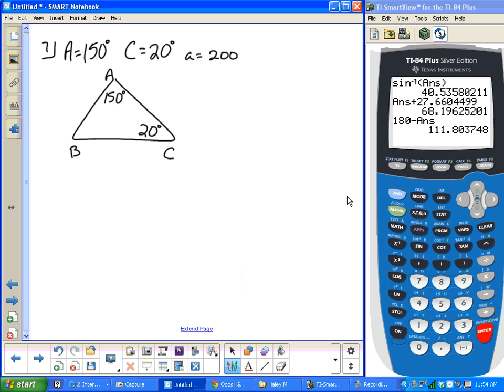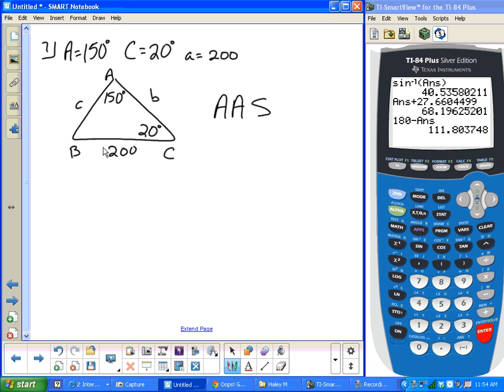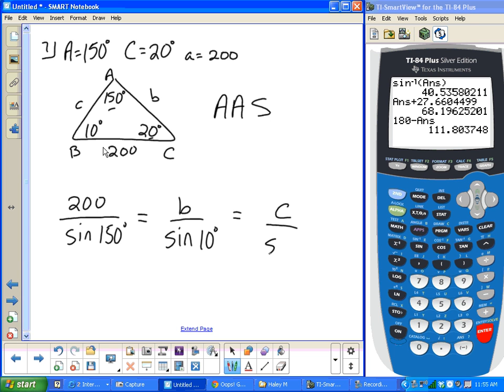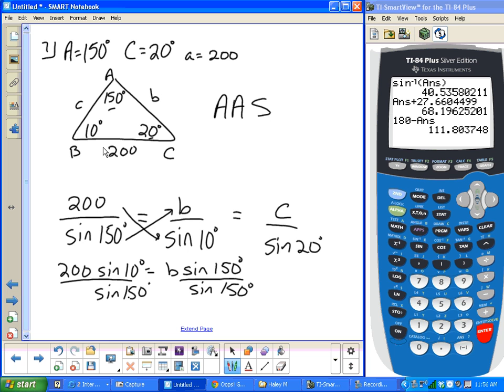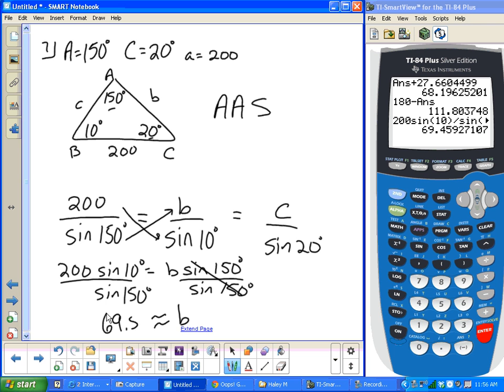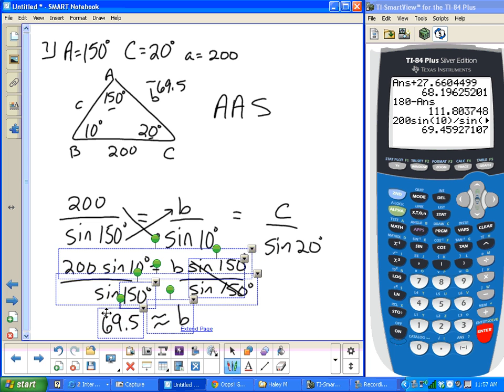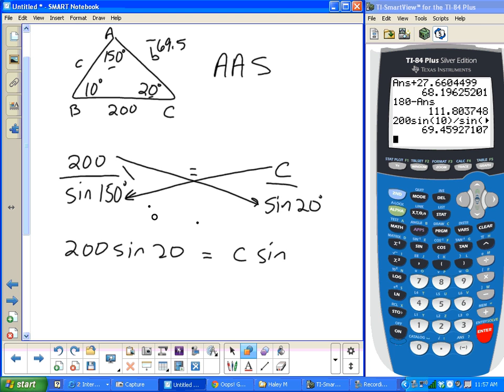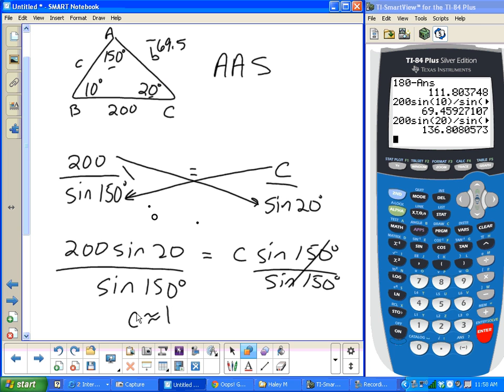laws of sin and cos WS #7